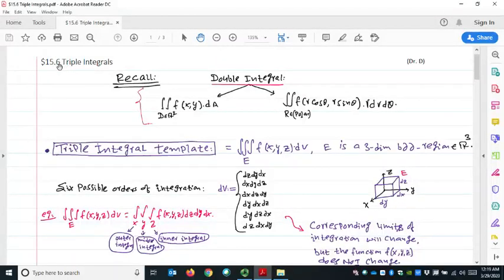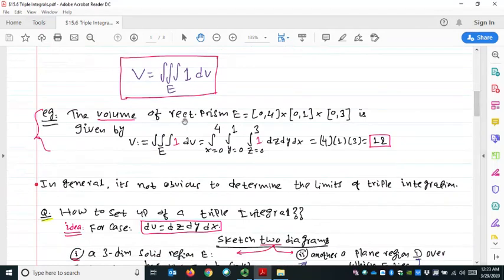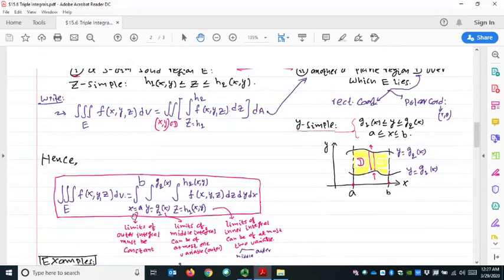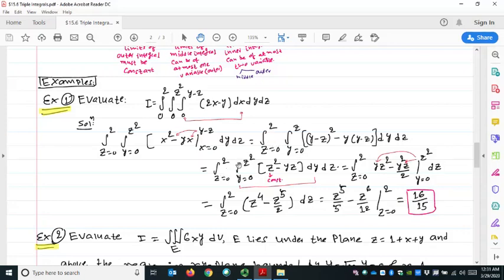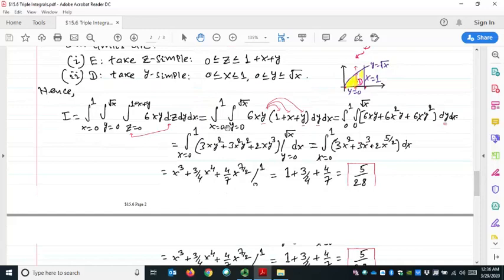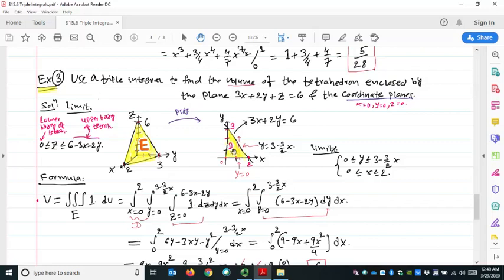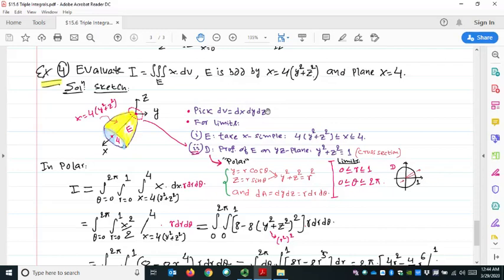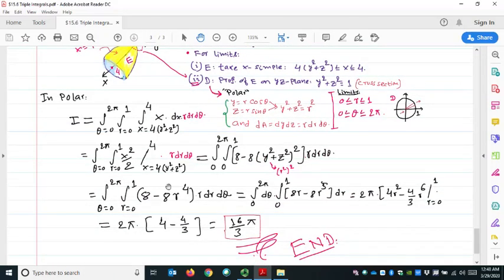$15.6: Triple Integral In Rectangular Coordinates | Calculus 3 Lecture – Dr. Dahal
A Detailed Lecture Note – $15.6: Triple Integrals | The Triple Integral in Rectangular Coordinates | Volume Integrals |